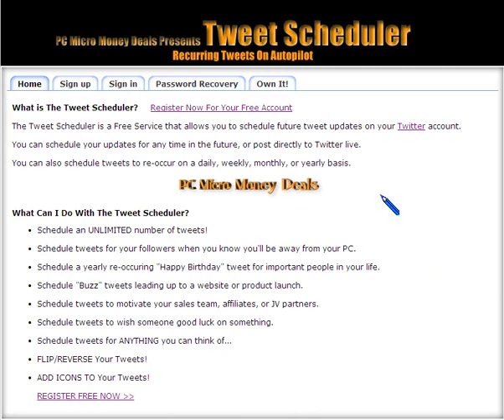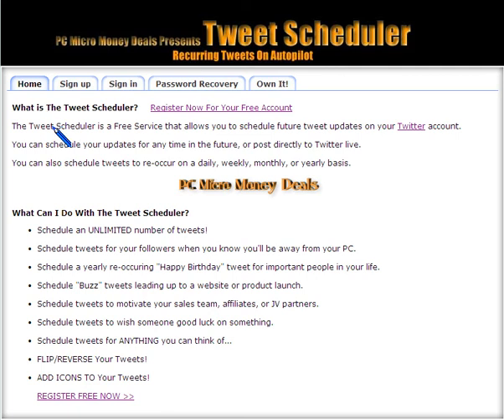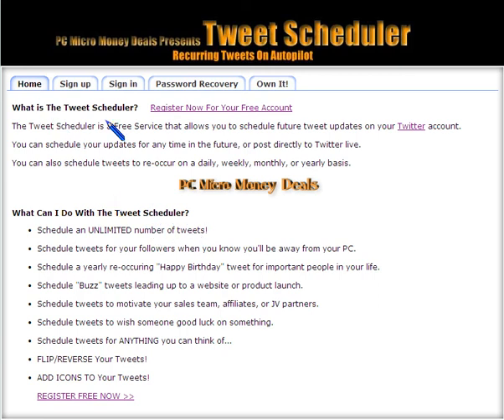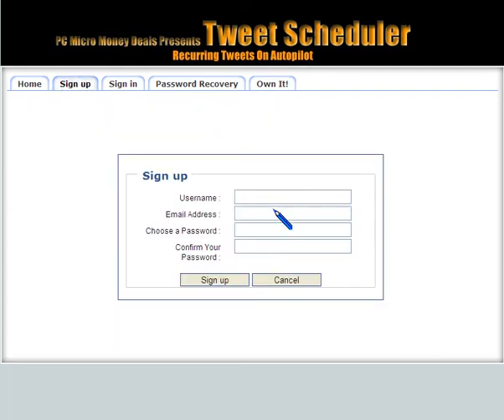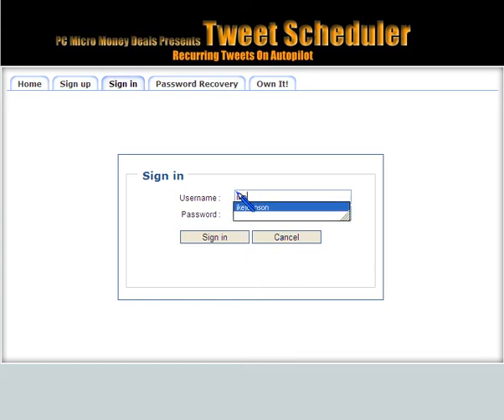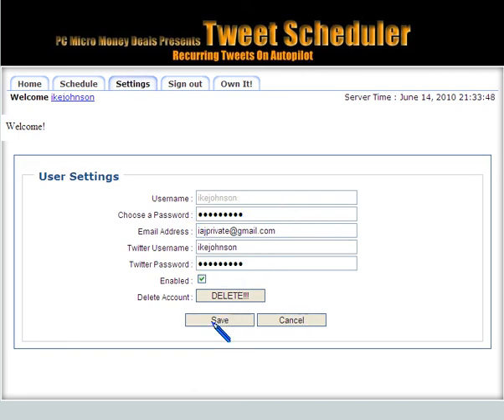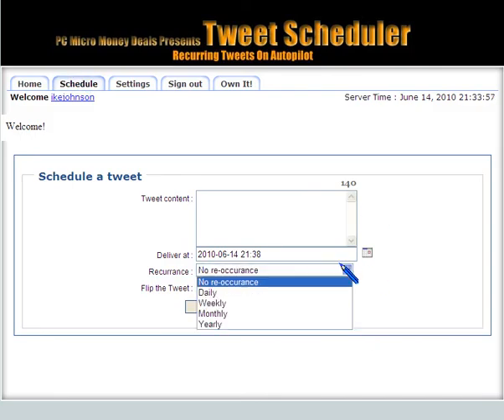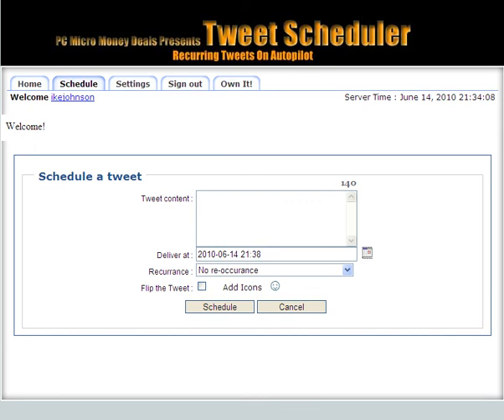Set up recurring tweets for free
Link to thescheduler